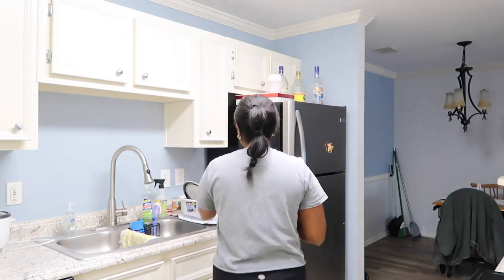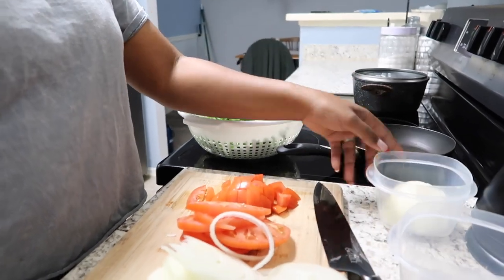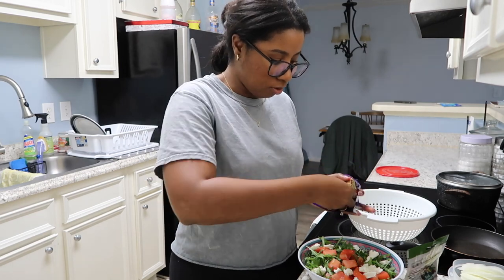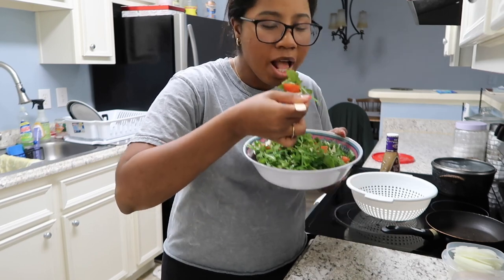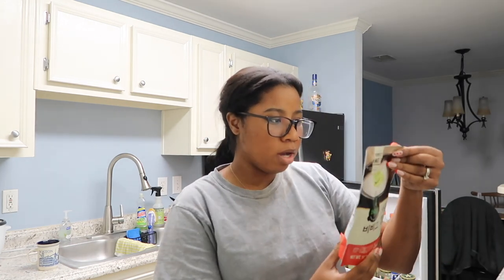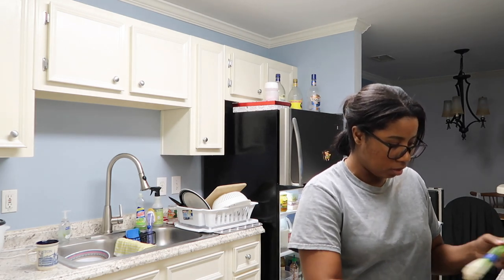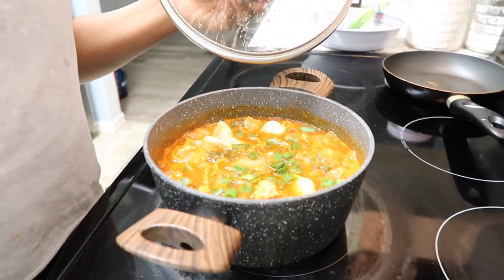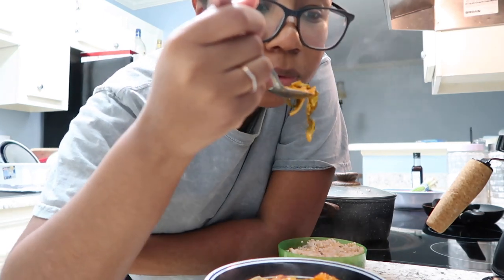What I Eat In A Day, new health journey 2023 | Cook w/ me ✨ |Avocado Toast, Greek Salad, Korean food